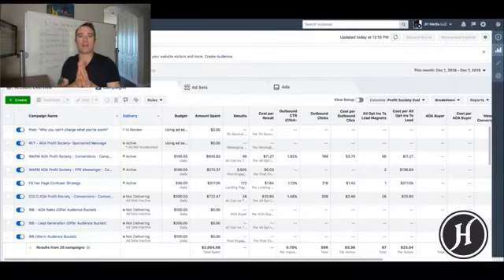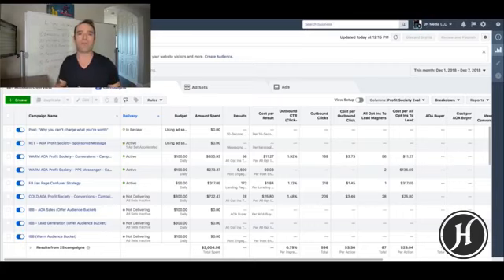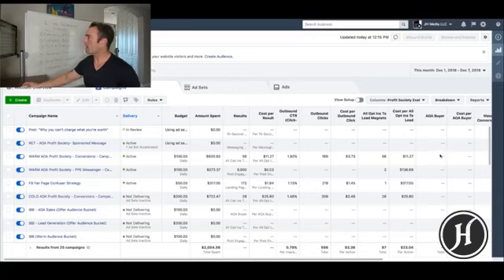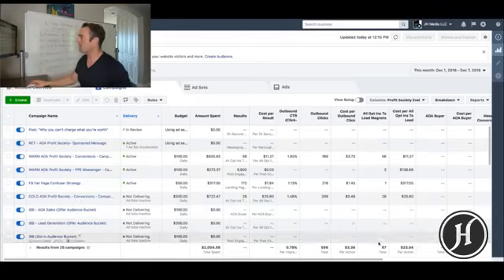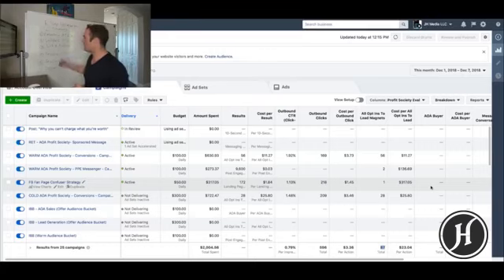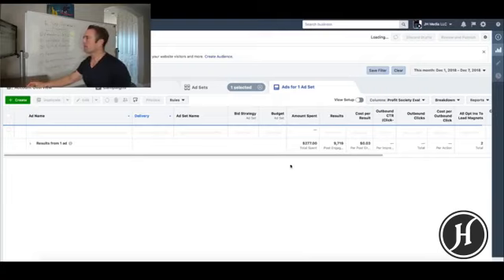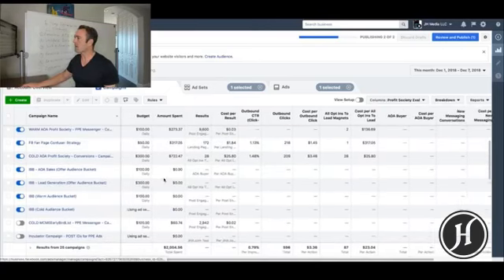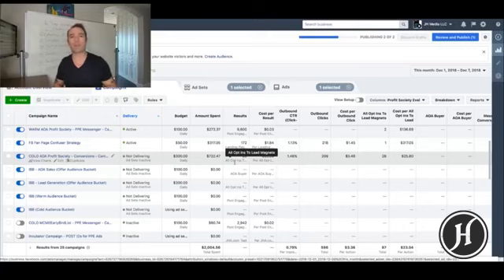Optimizing Facebook Ad Campaigns Profitably